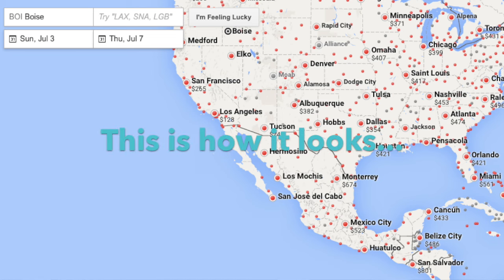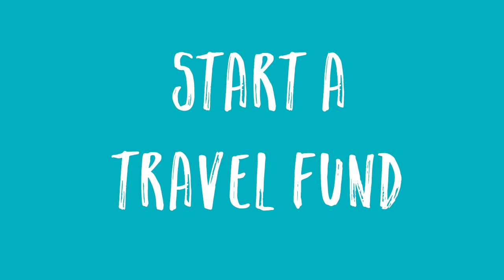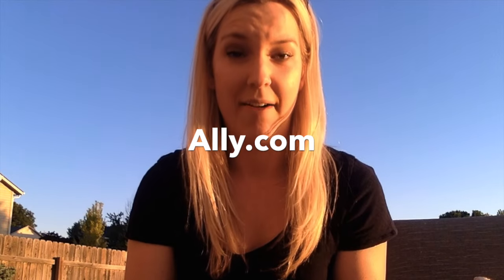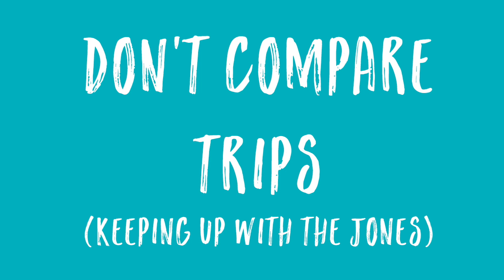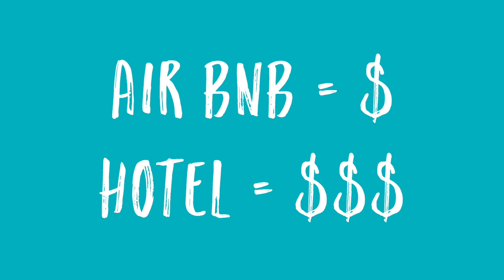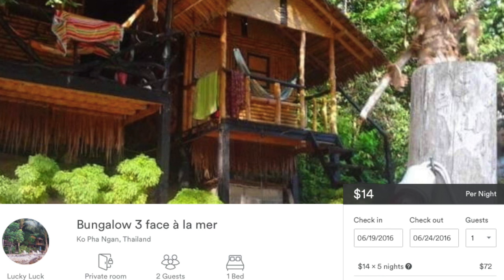Travel hacks: How to save big on a tiny budget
Traveling the world doesn't have to cost an arm and a leg.

Here are some resources I use to explore often without breaking the bank. These are especially awesome to use if you are trying to get out of debt, but have a strong desire for adventure.

Resources mentioned in video:
Google.com/flights
Kayak.com
SkyScanner.com
Ally.com
Airbnb.com